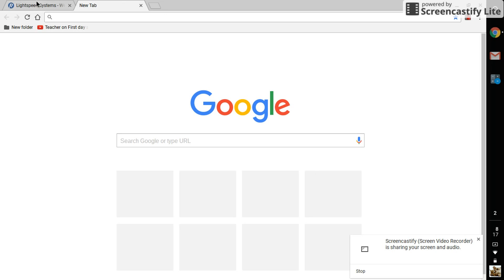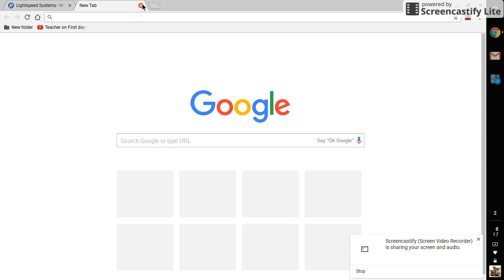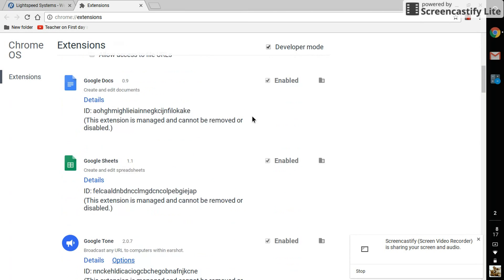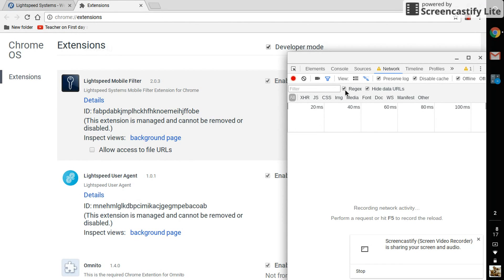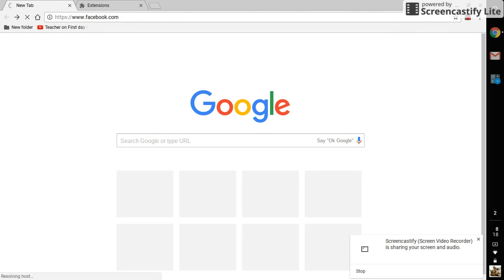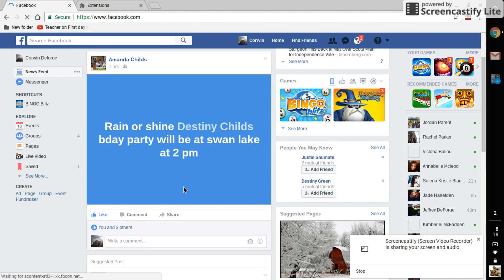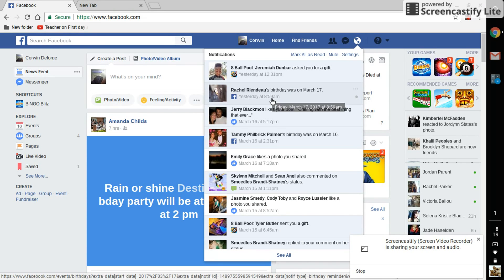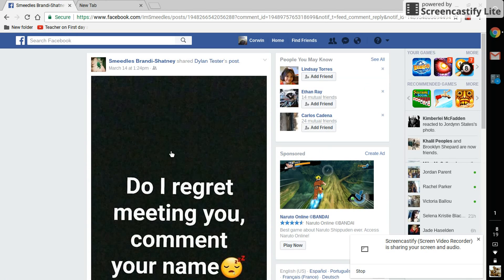How To Unblock All Websites On A School Computer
I went into the coding of my school computer and found out how to unblock every website on it keep in mind it only works at a different internet source then the schools internet and you wont get in trouble as long as you don't try this at school.